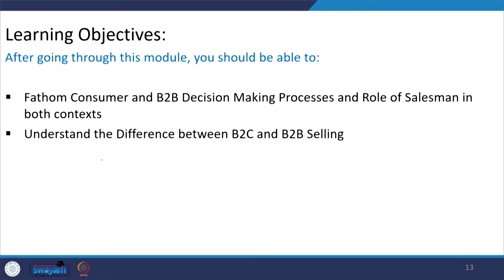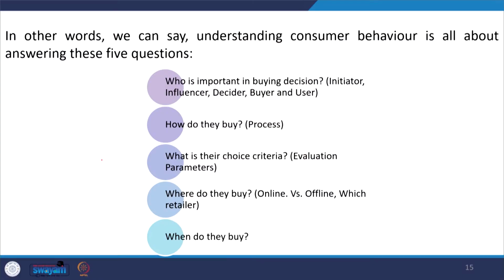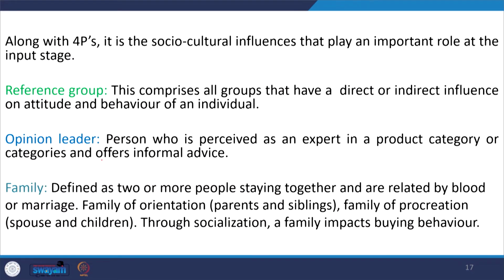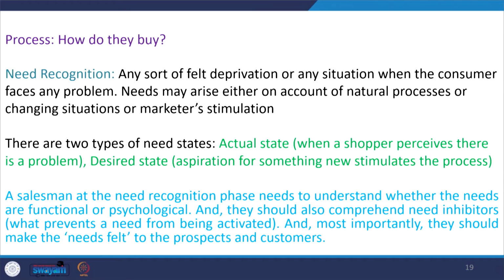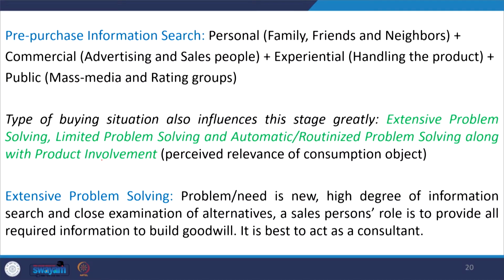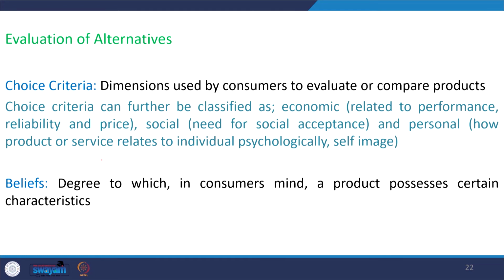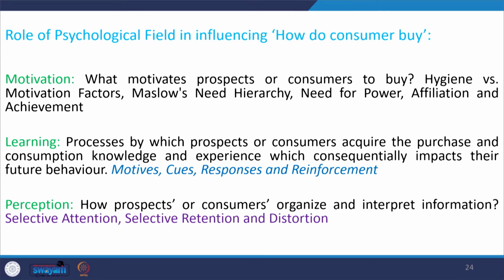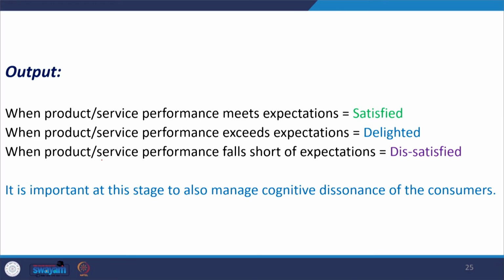Lecture 18:Consumer and B2B Decision Making process Selling and Consumer Behavior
In this session we will learn about Consumer and B2B Decision Making process Selling and Consumer Behavior